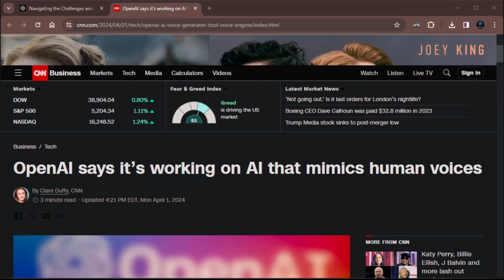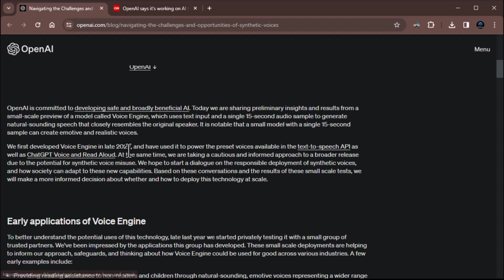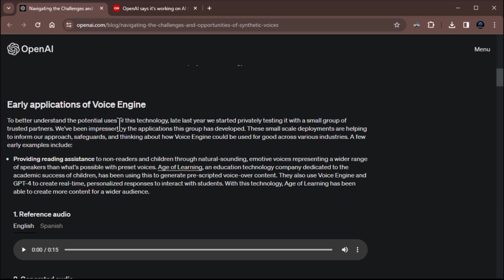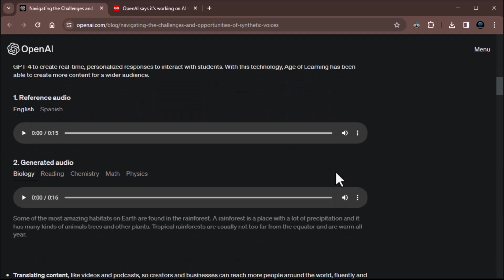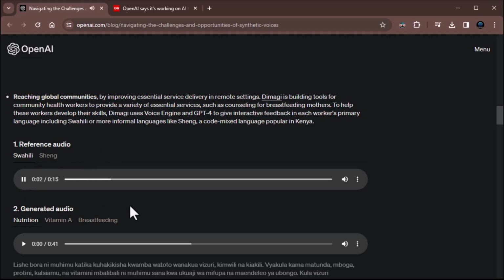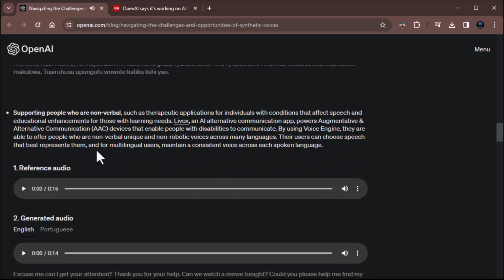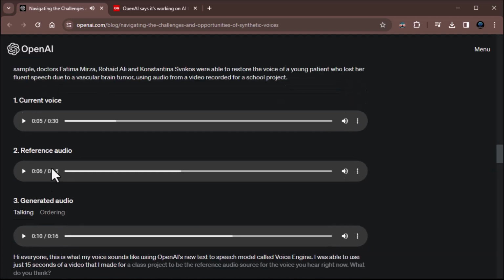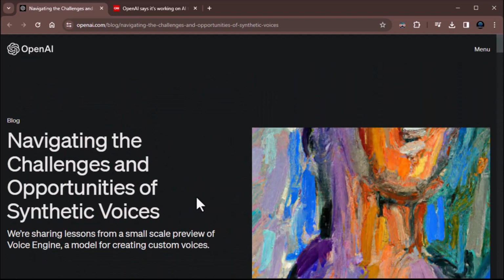Revolutionizing Communication OpenAI Voice Engine Moves Forward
In this video, we explore OpenAI's groundbreaking Voice Engine, a pioneering technology that transforms a mere 15-second audio clip into emotive, natural-sounding speech. 🗣️💫 Discover how this innovation is shaping the future of synthetic voices, from providing reading assistance to non-readers to creating personalized, multilingual communication tools. Join us as we delve into the challenges and opportunities of this transformative technology, its early applications, and OpenAI's responsible approach to deployment. Let's embark on this auditory journey together and see how AI is redefining the way we connect and communicate across the globe! 🌍💡